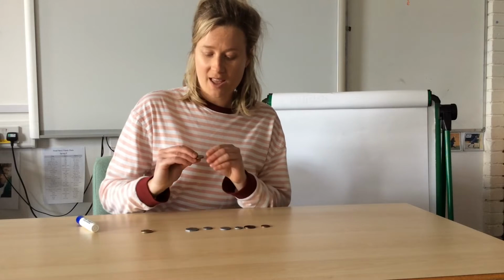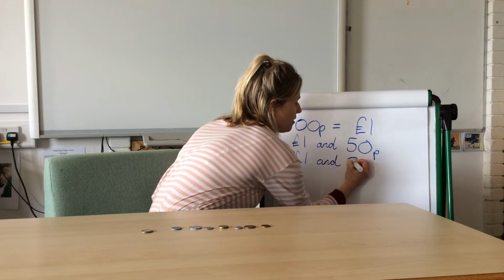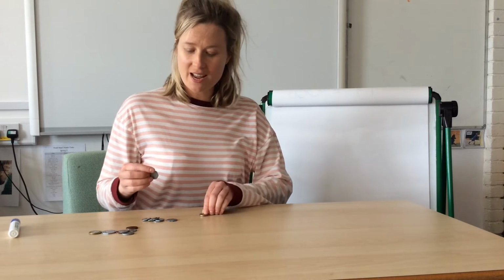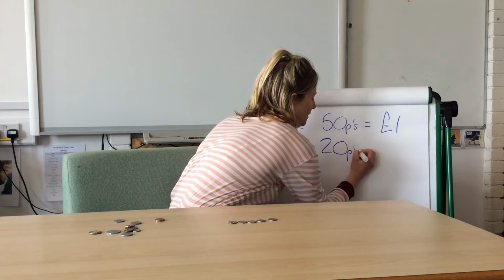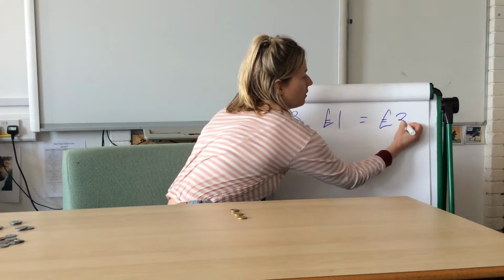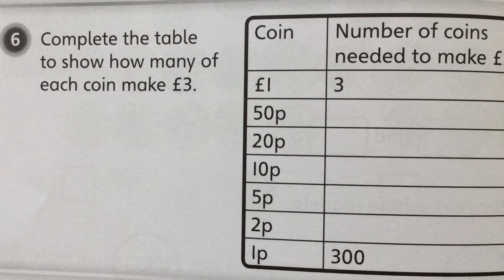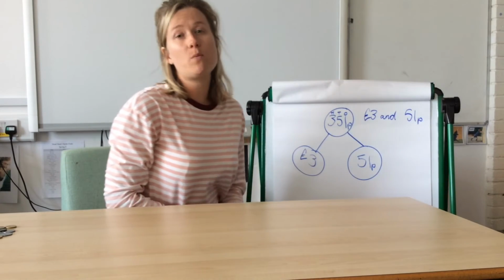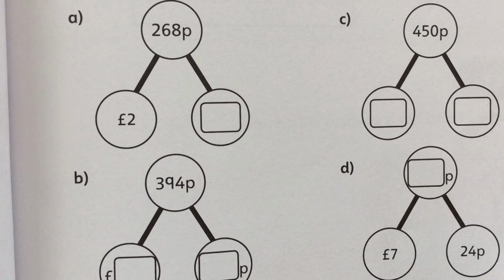Year 3 Maths Week 5